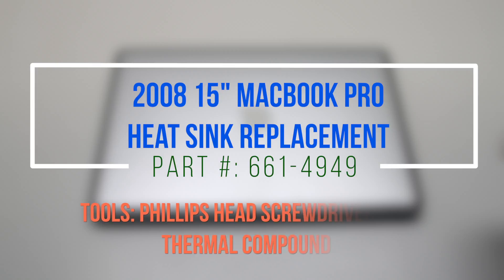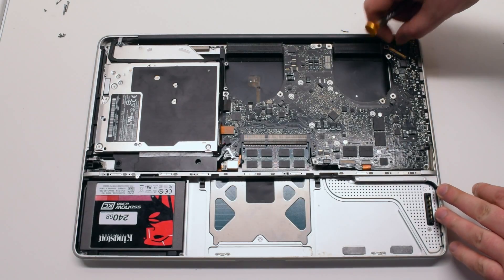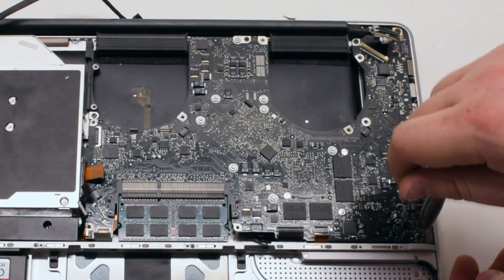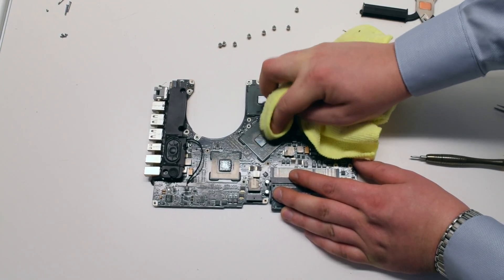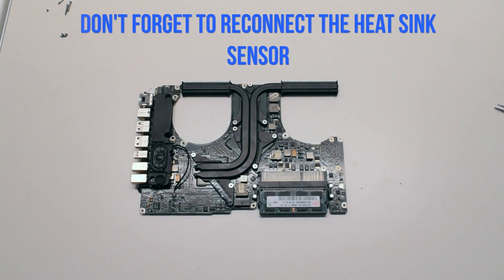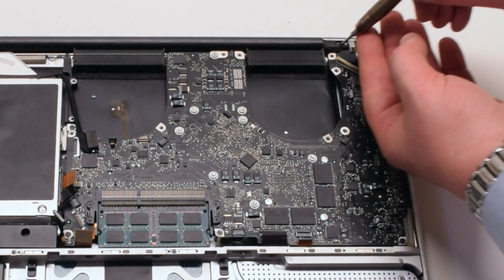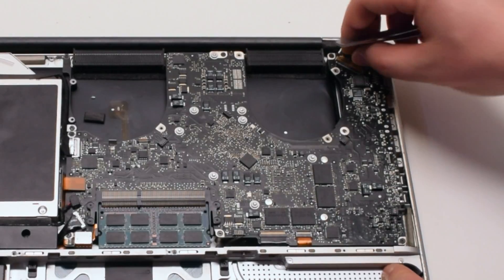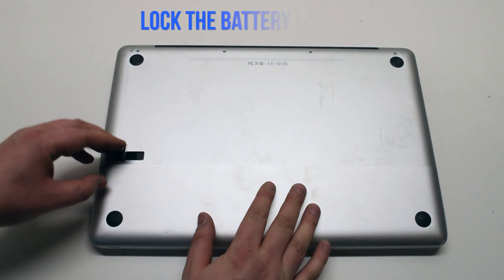2008 Macbook Pro 15" A1286 CPU Heat Sink Replacement